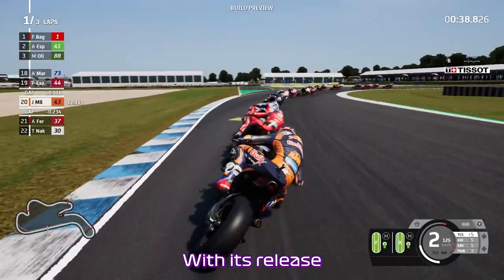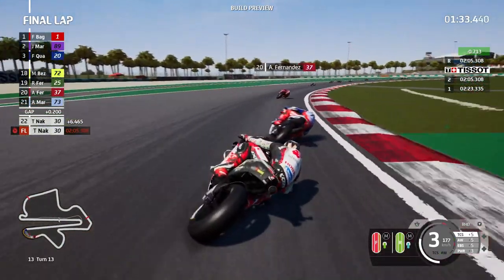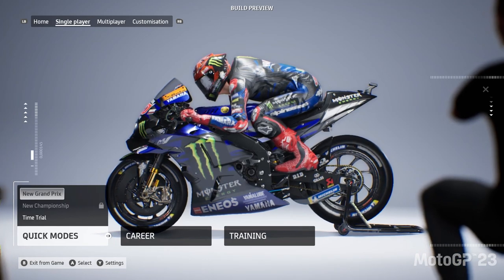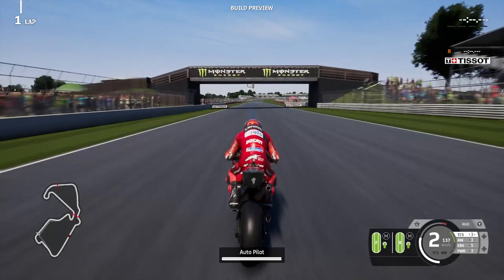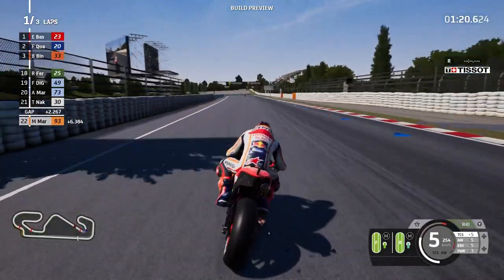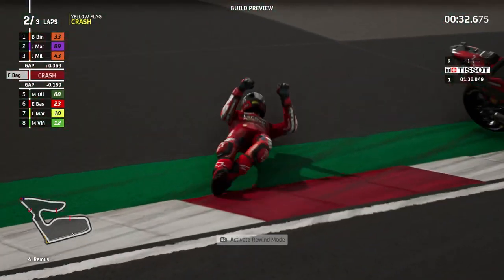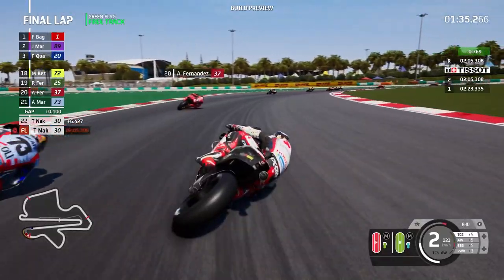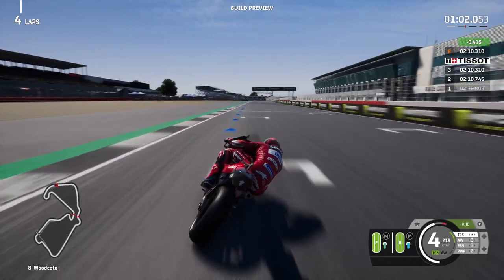Better Than Last Year!? 🏍️ MotoGP 23 Hands On Preview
With MotoGP 23's release getting ever closer, Milestone have been kind enough to send us here at Racing Games a preview version of the game to check out just how the bike racer is shaping up ahead of its June launch. Here are our thoughts on the hands on preview of MotoGP 23!

Article 👉

My content creation setup!

Logitech G923 Racing Wheel and Pedals Amazon
LG UltraGear Gaming Monitor 27GN850 Amazon

Logitech G Pro Wireless Mouse Amazon

Rode NT-USB Mic Amazon
Elgato Cam Link 4K Amazon
Elgato Stream Deck Amazon